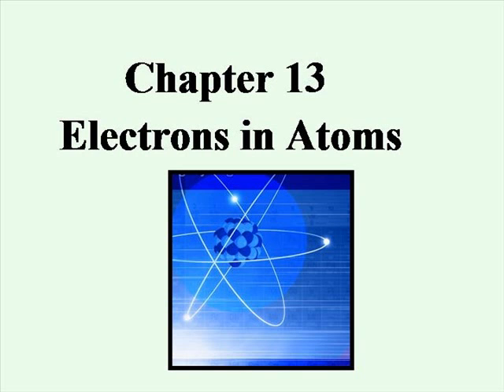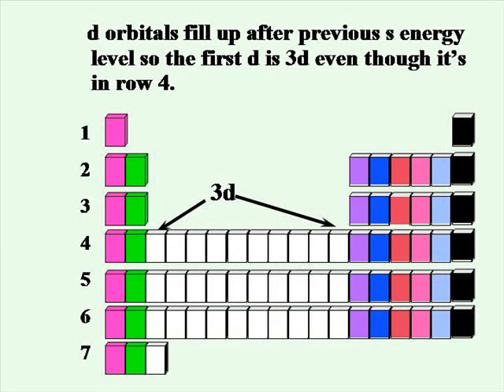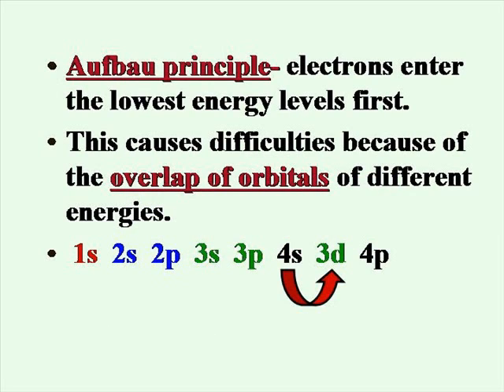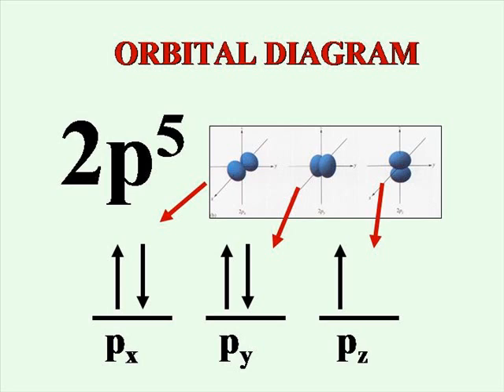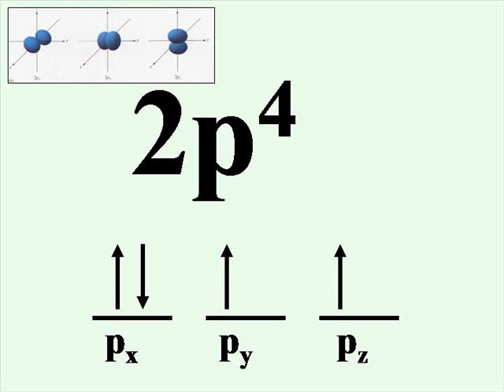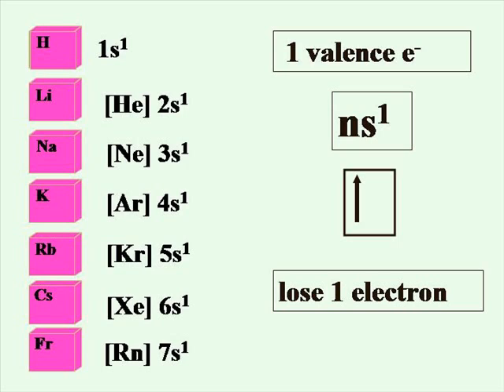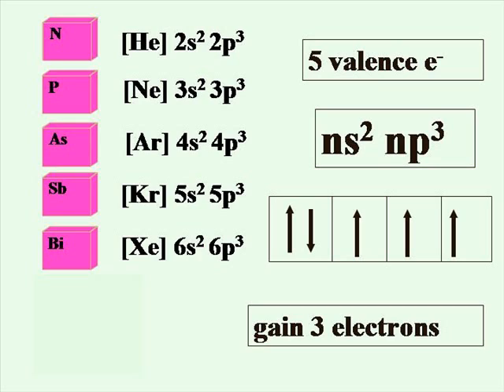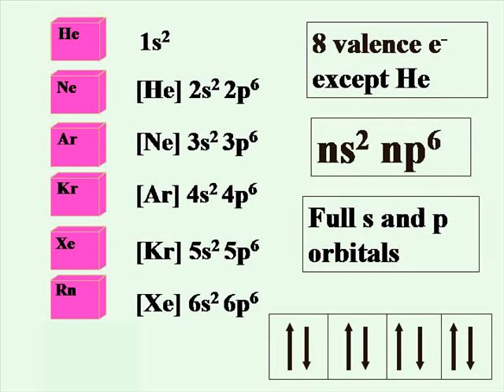Review of Electron Configurations